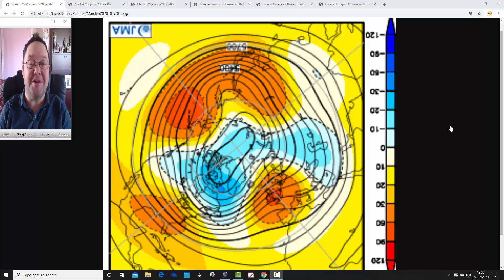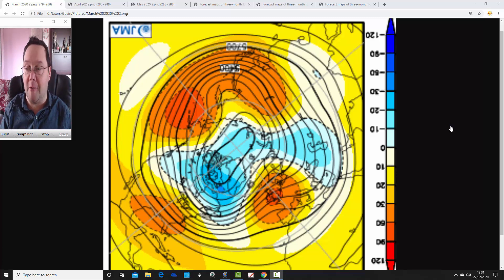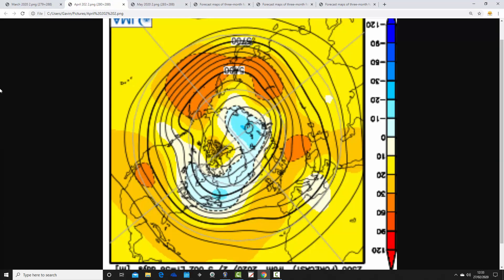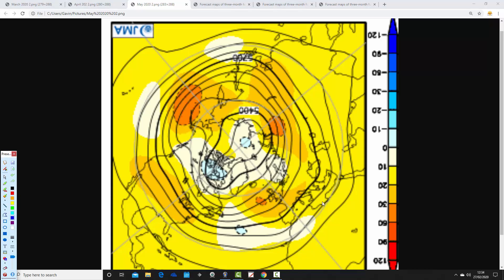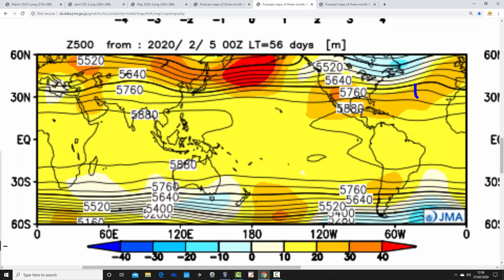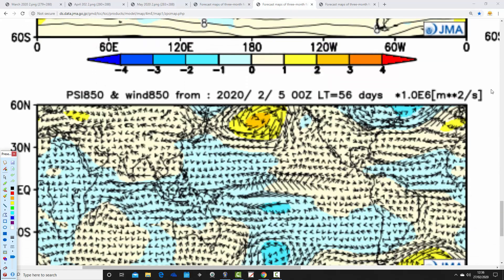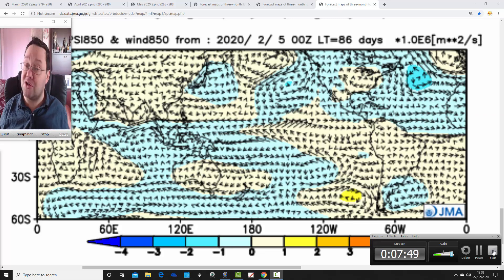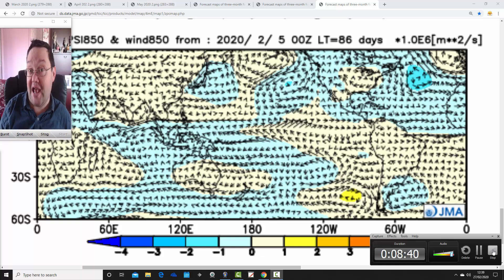JMA Seasonal Update: Spring 2020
VIDEO DESCRIPTION:

Latest JMA seasonal model update taking us from March to May Spring 2020.